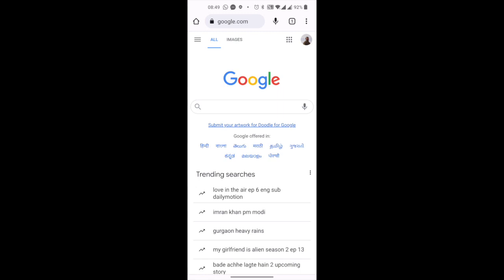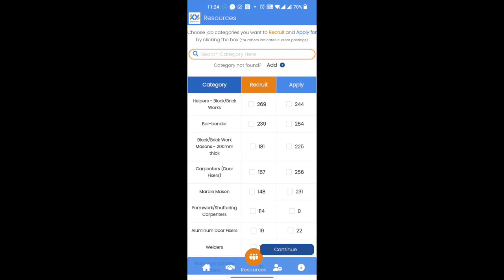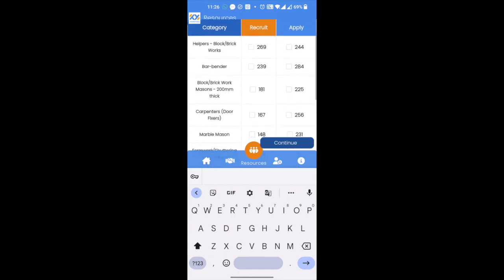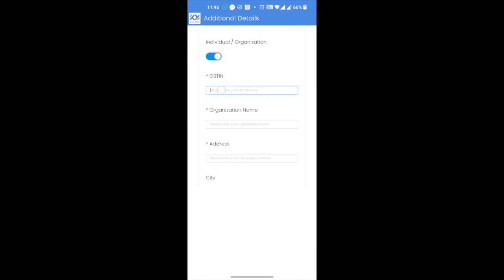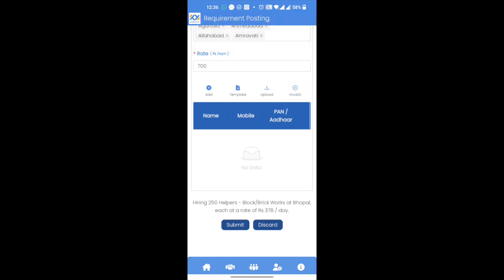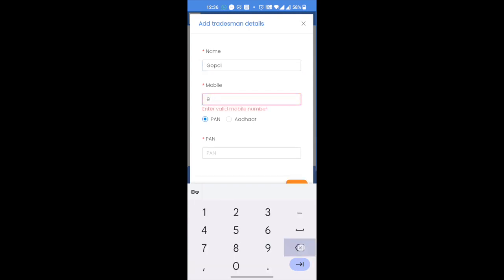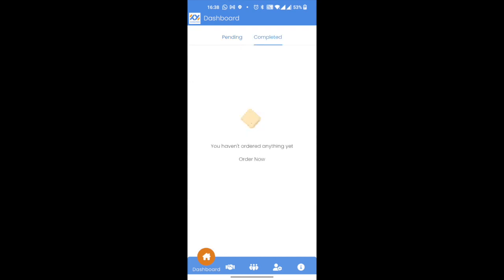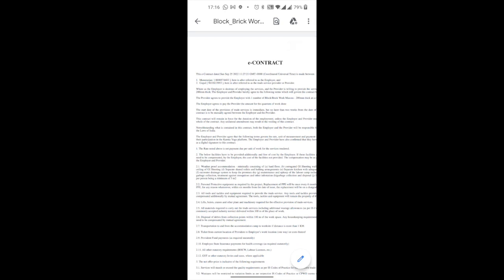Karma Yoga App contractor trending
Staff your project adequately. Encourage timely completion of your project. Use our effective and seamless platform.

Chapters:
0:00 Signing In
0:54 Verify mobile number
1:26 Set your access code
2:10 Select your trade
5:17 Registration process
6:55 Terms and conditions
7:35 Requirement posting
12:00 Payment Process
12:41 Dashboard
13:10 Price amendment and matching
14:50 Completed orders
15:05 View your e-contract